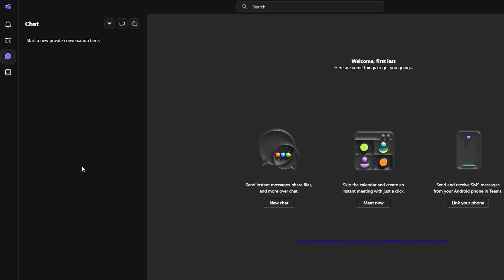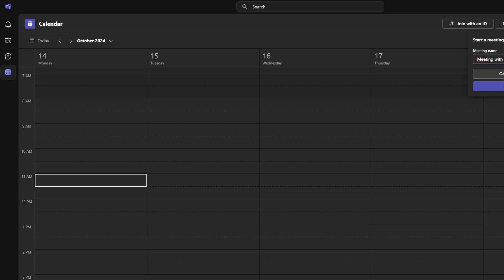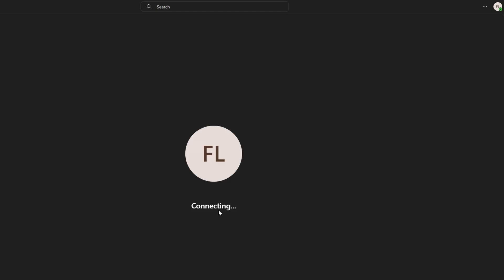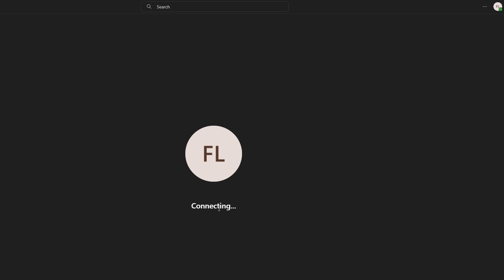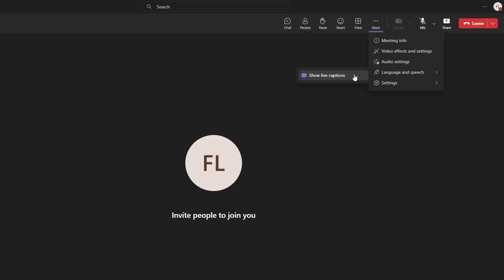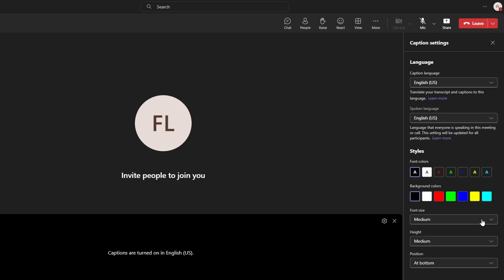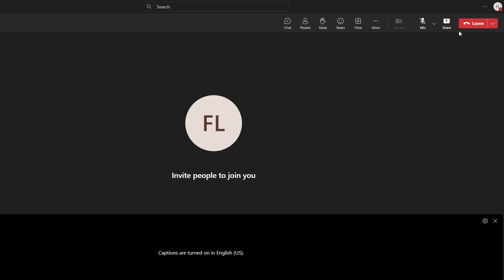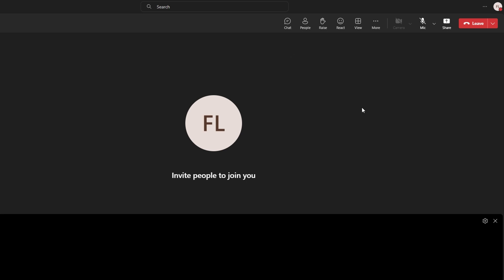How to Generate Transcript and Captions to Microsoft Teams Meeting Recording - 2025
To generate transcripts and captions for a Microsoft Teams meeting recording, follow these steps:

### Step 1: **Record the Meeting**
- First, ensure that you have recording permissions and that the meeting is being recorded. Only recorded meetings can have transcripts and captions.
- To start recording a meeting:
   - During the meeting, click on the three dots (**"More options"**) at the top of the meeting window.
   - Select **"Start recording"**.

### Step 2: **Turn on Live Captions During the Meeting**
- To generate captions during the meeting, click the three dots (**"More options"**) and select **"Turn on live captions"**.
- Captions will begin displaying in real-time during the meeting.

### Step 3: **Generate the Transcript**
- To ensure a transcript is generated, make sure the meeting is being recorded. Teams will automatically generate a transcript after the meeting is over if this option is enabled.
- You can access the transcript after the meeting from the meeting chat or by going to the **"Recordings & Transcripts"** section under the meeting details.

### Step 4: **Access the Recording and Transcript**
1. After the meeting ends, go to **Teams** and navigate to the **"Calendar"** or **"Chat"** section.
2. Find the meeting in which the recording was done and click on it.
3. Once there, you should see the recording along with the automatically generated transcript and captions.
   - Click on **"Open Transcript"** to view it.

### Step 5: **Download and Edit the Transcript (Optional)**
- You can download the transcript by clicking on the **"Download"** option, which allows you to save it as a text file.
- If needed, you can edit the transcript for accuracy or clarity, especially if there are minor errors in the automatic generation.
- After editing, you can share the updated transcript with other participants.

### Key Benefits of Captions & Transcripts:
- **Accessibility**: Helpful for participants who are deaf or hard of hearing.
- **Review**: Useful for participants who may have missed part of the meeting or want to review discussions.

Following these steps ensures that you generate, access, and edit transcripts and captions for Microsoft Teams meetings.